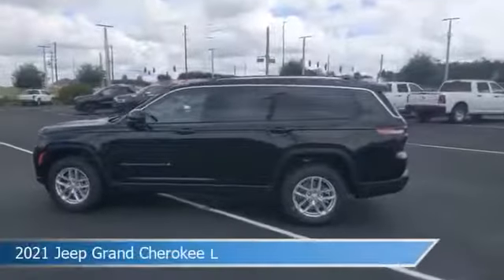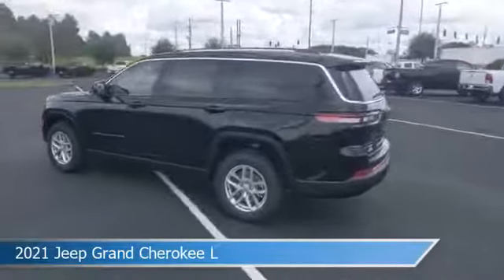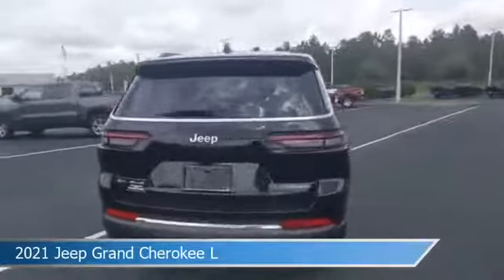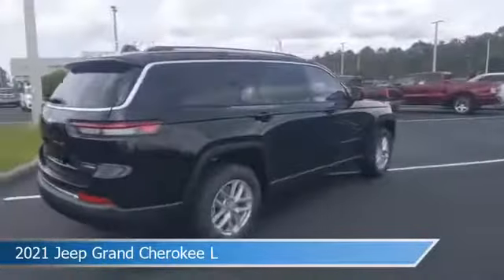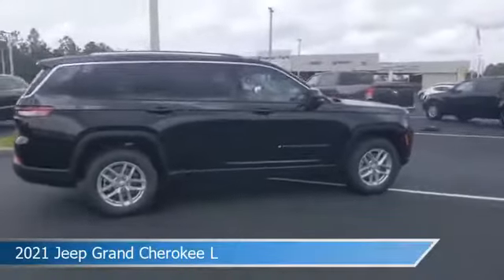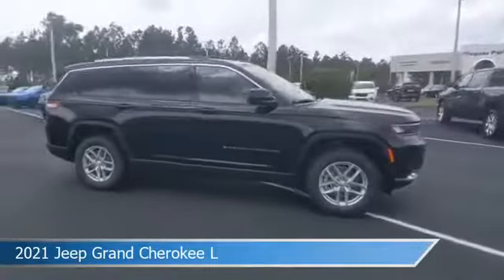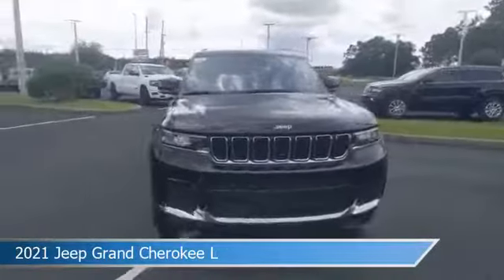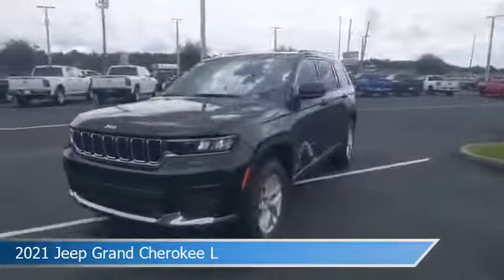2021 Jeep Grand Cherokee L